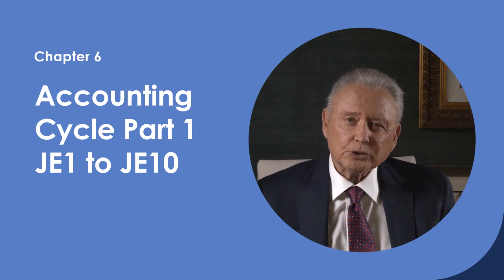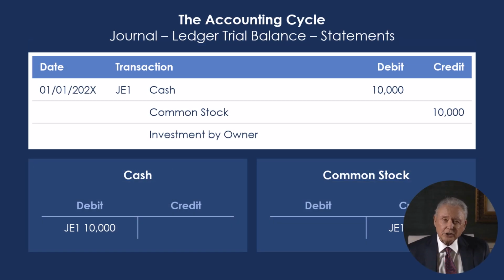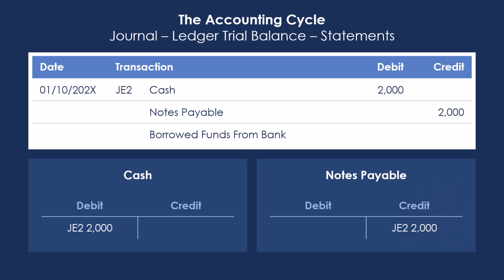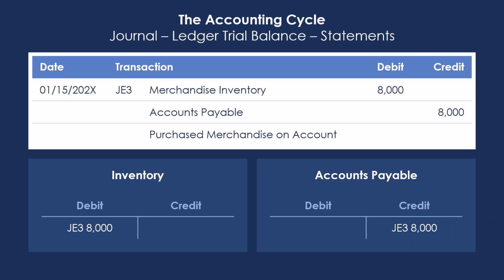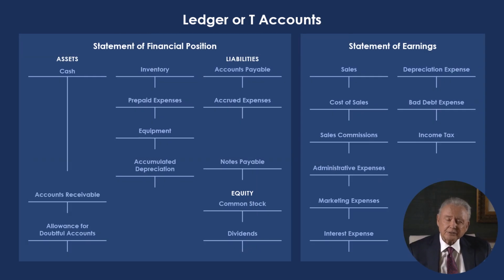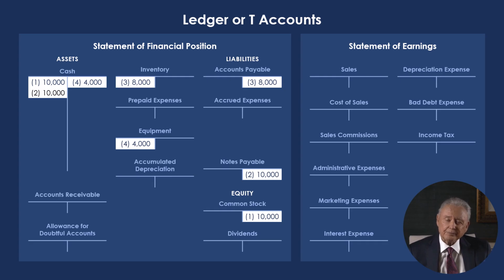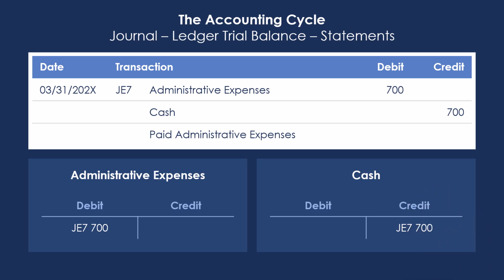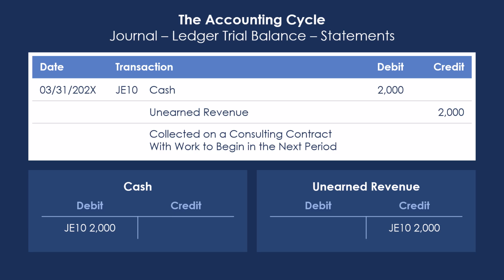FA6 | Accounting Cycle Part 1 JE1 to JE10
In Chapter 6 of our Introduction to Financial Accounting course, we put accounting into action by walking through the full cycle — from the first journal entry to preparing financial statements. This is where theory meets practice.

You’ll discover:
• How to record journal entries (JE1 to JE10)
• The flow from journal to ledger to trial balance
• How each step contributes to accurate financial reporting